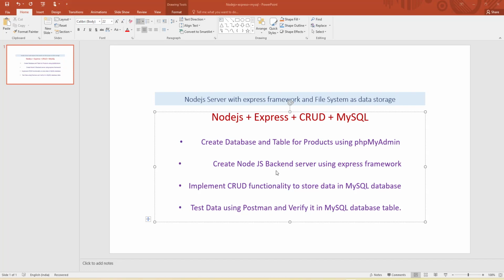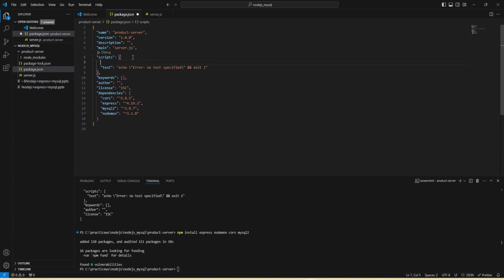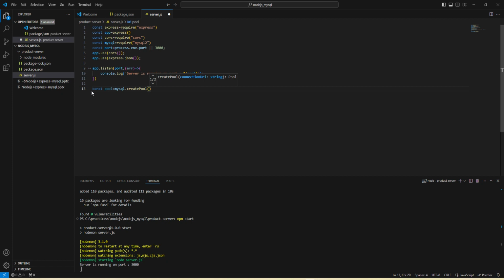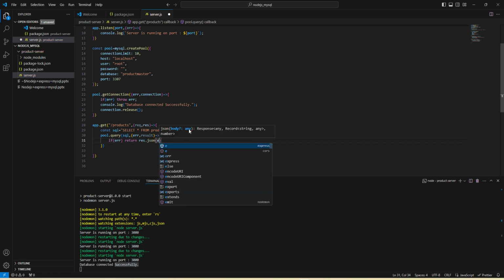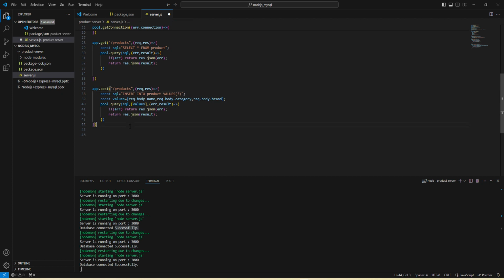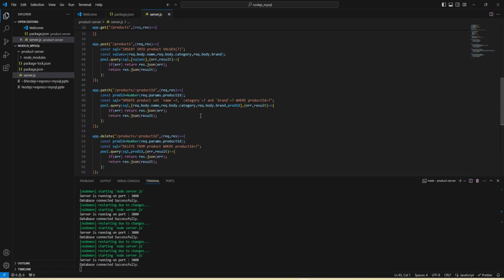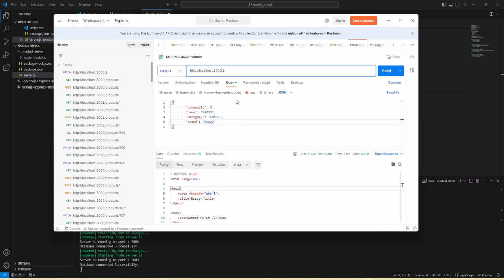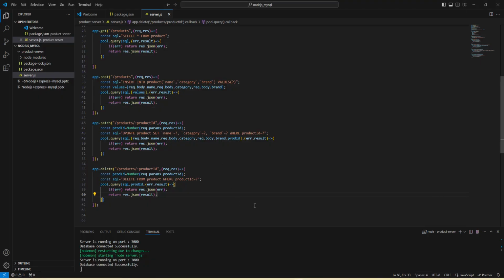Node.js + MySQL CRUD - GET, POST, PUT and DELETE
backend project using node js
node js crud MySQL
Node.js and MySQL CRUD operation| Step by Step
Build CRUD Application using Node.js + MySQL | CRUD Rest API with Node.js + MySQL Database
Node.js MySQL Tutorial: All You Need To Know About CRUD Application
Node JS CRUD With MySQL
Getting Started With Node.js And MYSQL (CRUD Operation)
Build a Simple CRUD Application with Node and MySQL
Build a REST API with Node.js, Express, and MySQL
CRUD with Nodejs (Express) ,MYSQL
Node.js + MySQL - CRUD API Example and Tutorial
crud operation in node.js express
complete backend development with NodeJS

Timecodes
0:00 | Introduction
0:56 | Create Database and Table with phpMyAdmin using XAMPP
2:24 | Create Node.js Backend Server using express framework
7:07 | Implement CRUD functionality to store data in MySQL
20:50 | Test CRUD API's using Postman and Verify Data in MySQL Database